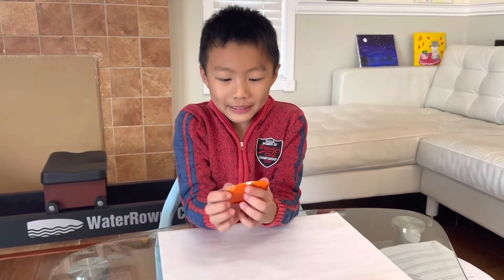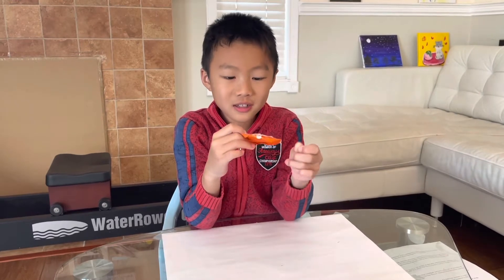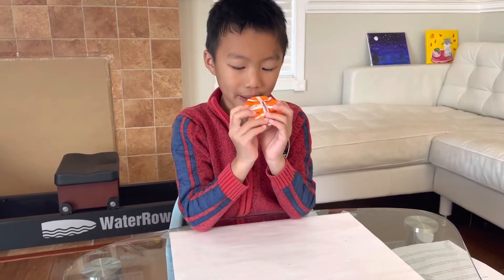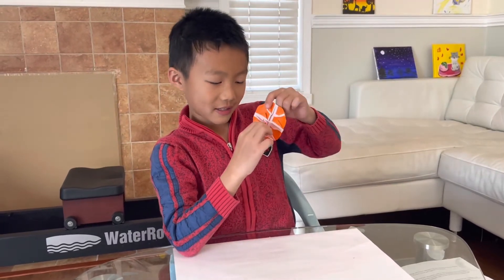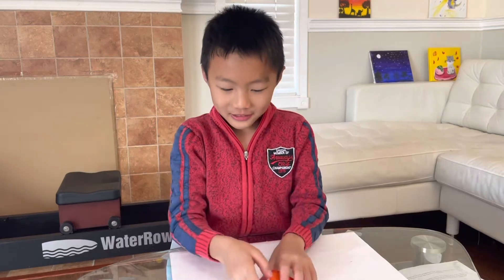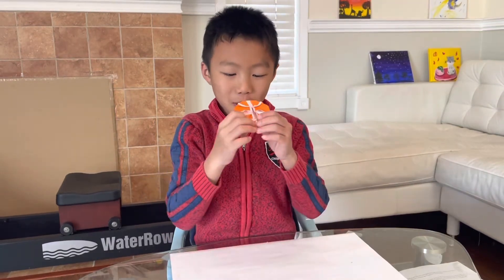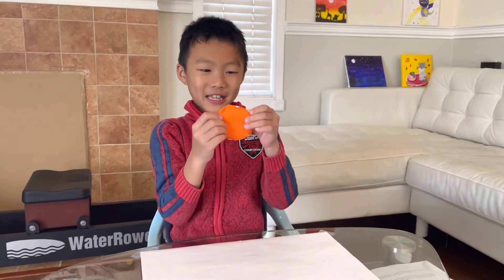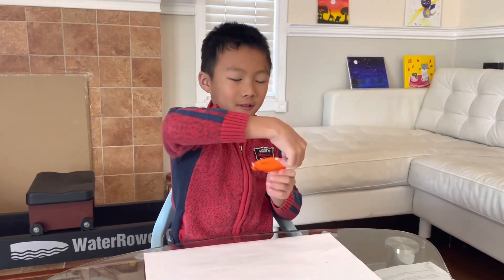Origami basketball-designed by Jeremy Shafer